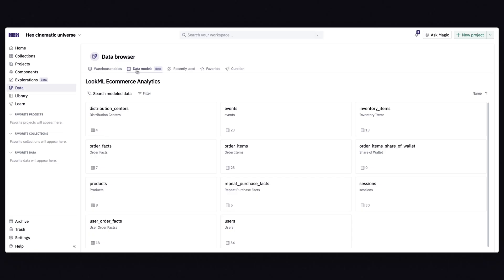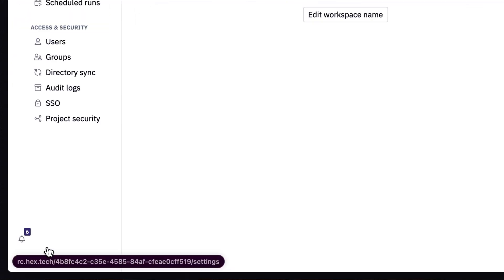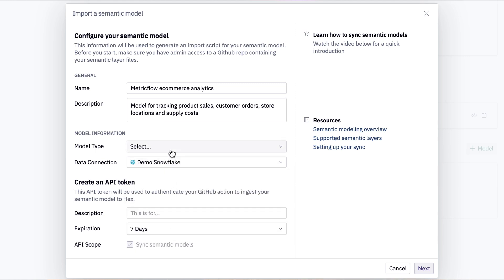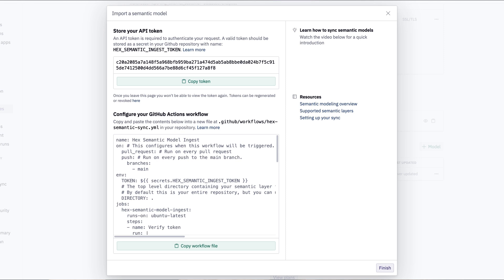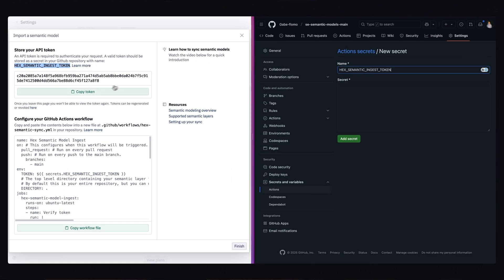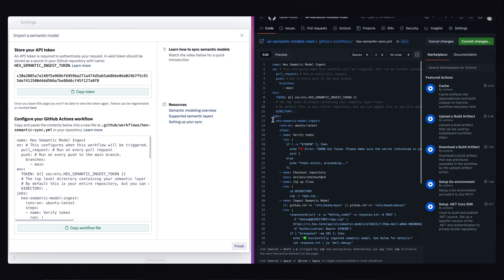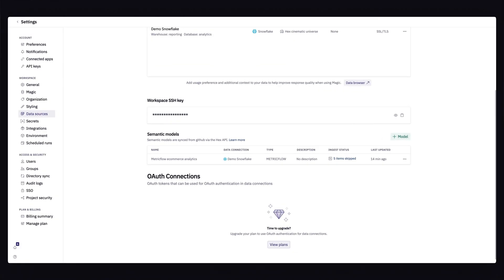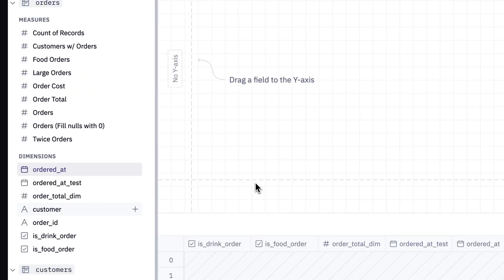Setting up Semantic Model Sync in Hex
Semantic models are a great way to created governed business metrics and logic for faster, easier self-serve analytics. In this tutorial, we walk you through all the steps needed to import semantic model files from GitHub into Hex.

Note: Only Admins can set up Semantic Model Sync in Hex and add secret variables in GitHub.